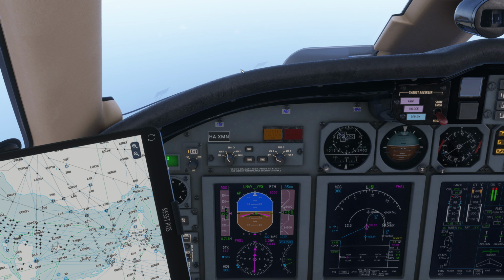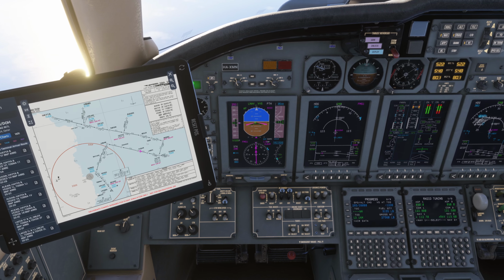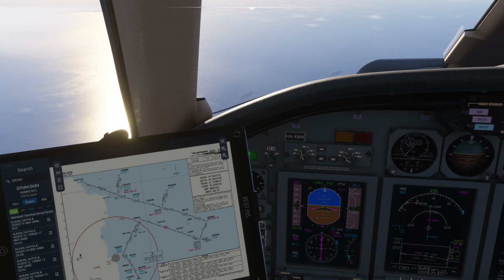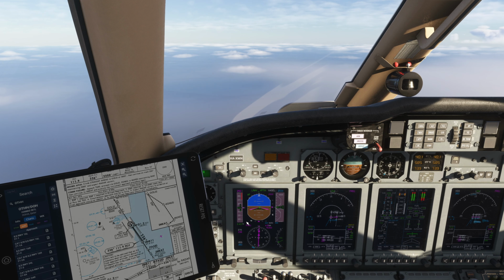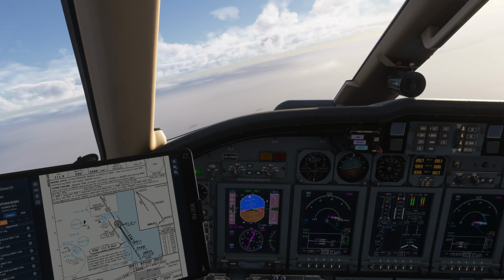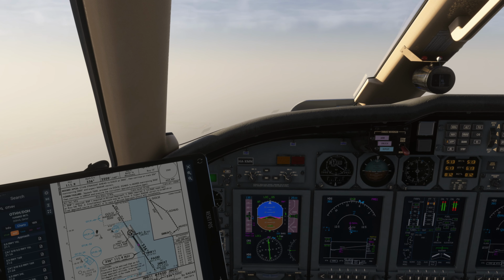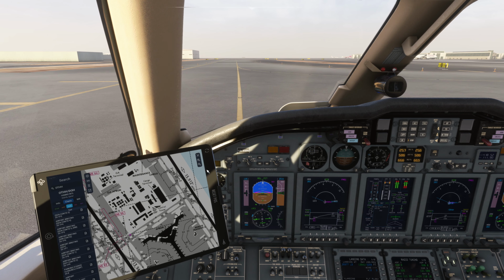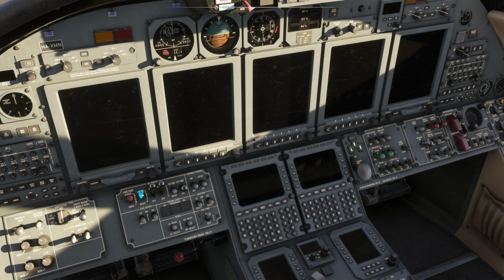MSFS 2024 Doha Hamad (OTHH) landing Cessna Citation X Vatsim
Landing the FlightFX C750 Cessna Citation X at Doha Hamad (OTHH) using Vatsim

I had a really interesting arrival to Doha, as the runway direction was changed as I was almost on top of the STAR entry point. Also, while tower was staffed, approach wasn't and there were more planes arriving and departing.

Unfortunately as almost always I wasn't able to hold centerline against the crosswind and almost wheeled off the runway. Maybe next time.